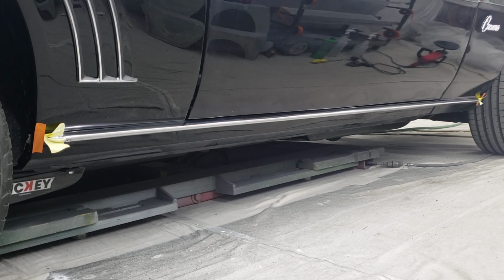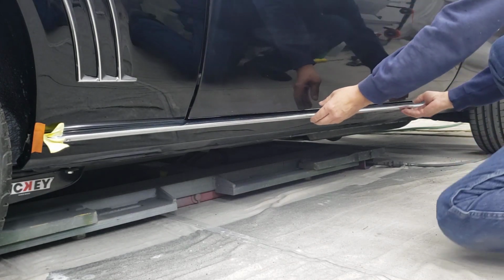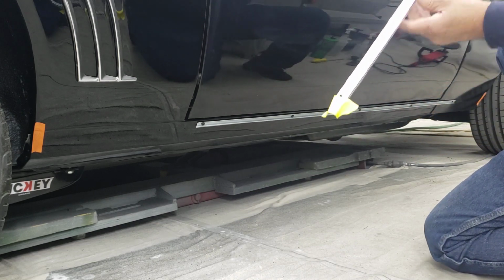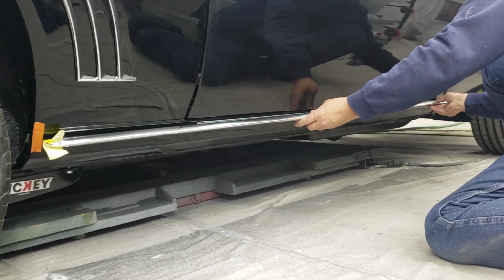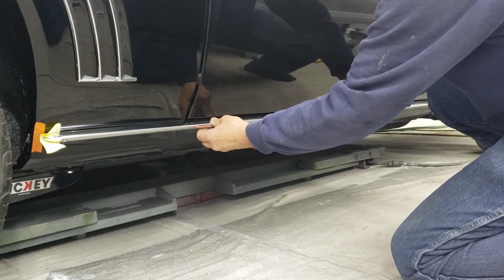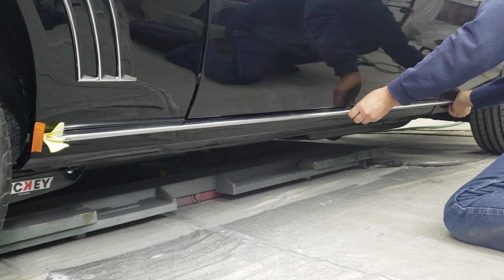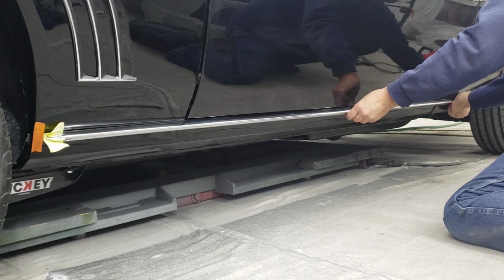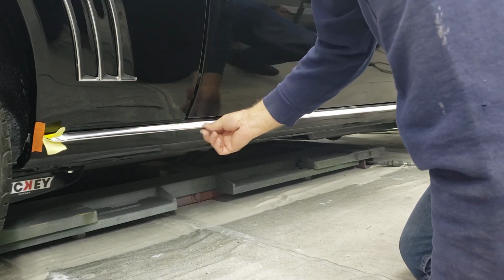Camaro Rocker Molding Installation 1967 1968 1969 OER Brand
How to install first generation Camaro rocker moldings.

I use Classic Industries OER brand. Other brands install the same.